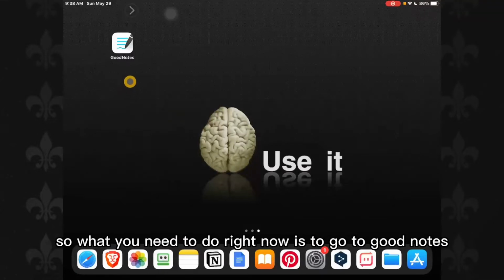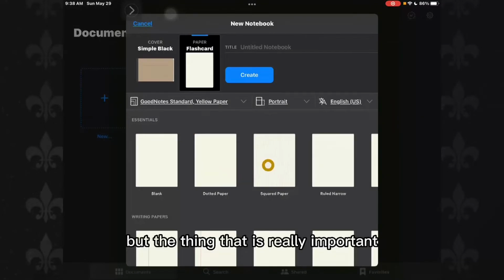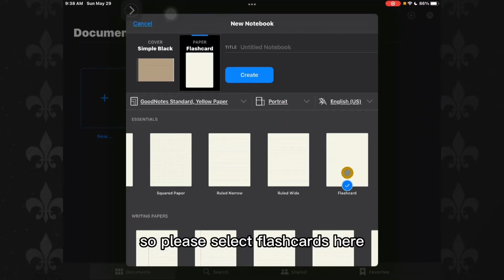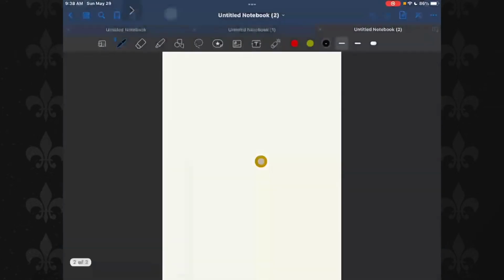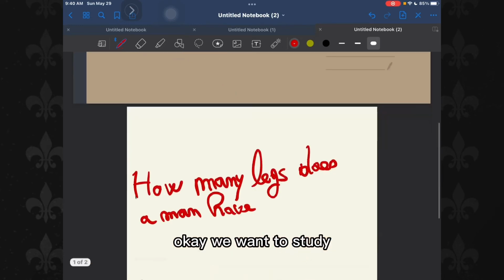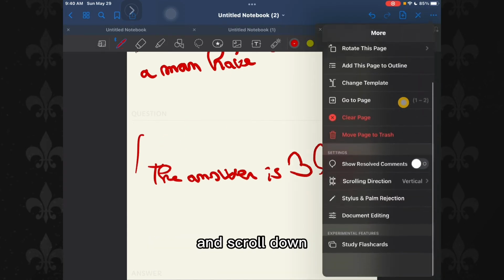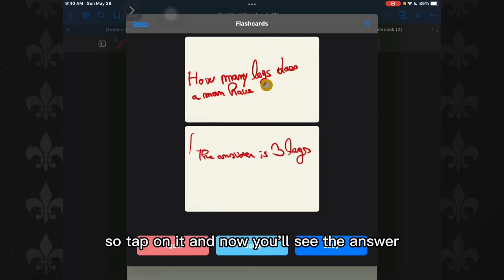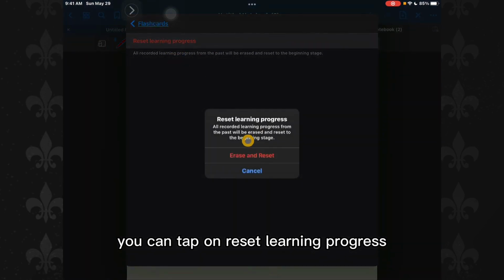How to Create FlashCards In GoodNotes 5 EASY TUTORIAL